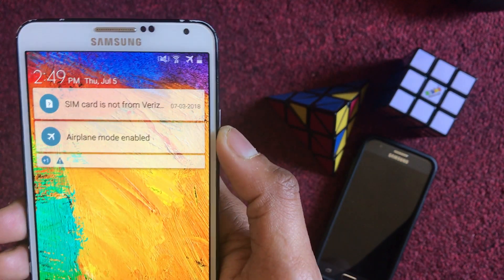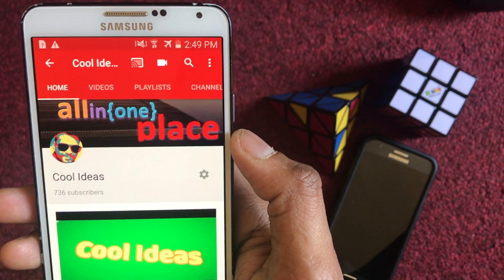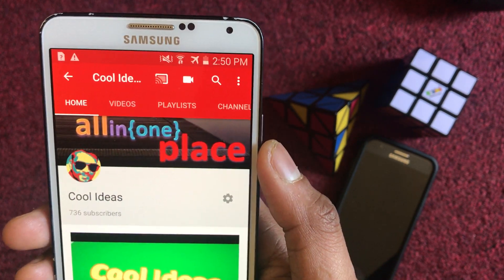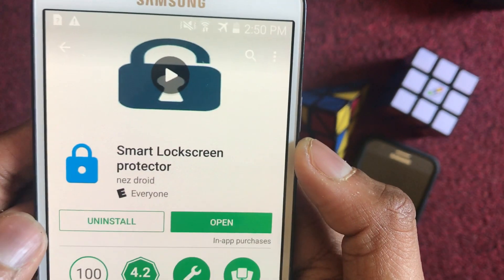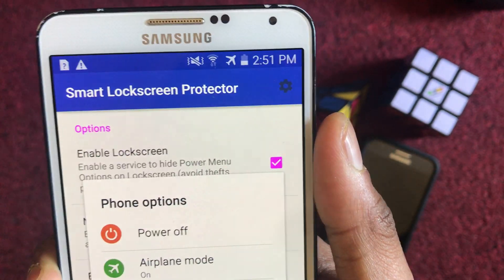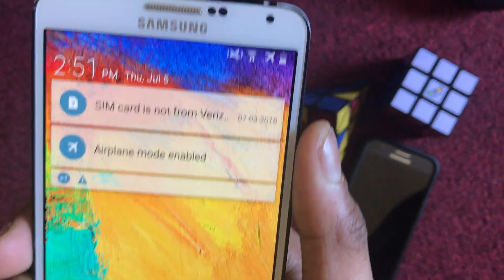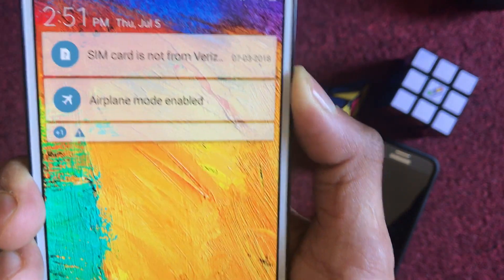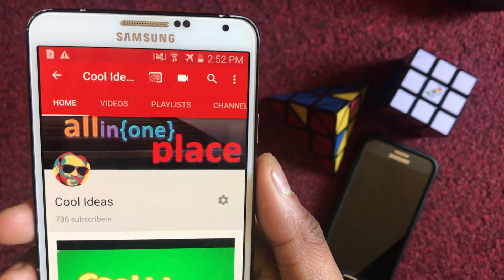How to Prevent thieves from Power off your Android || Anti Theft Solution for Android Device